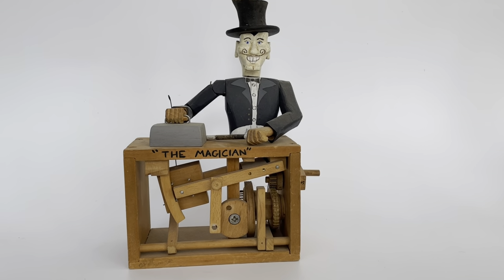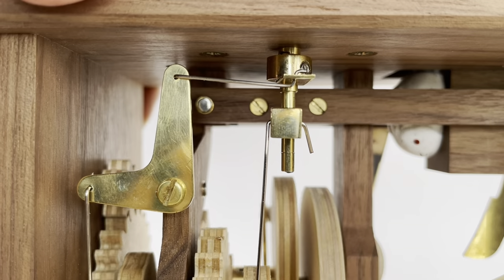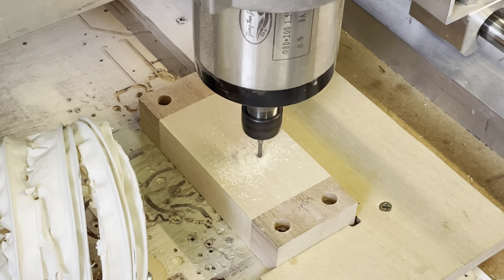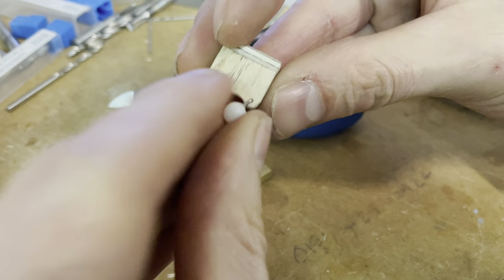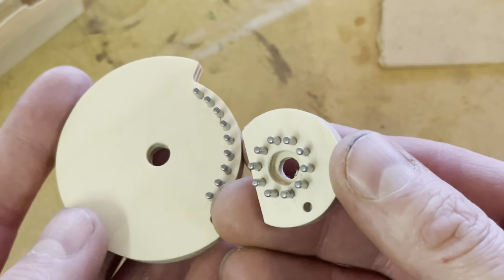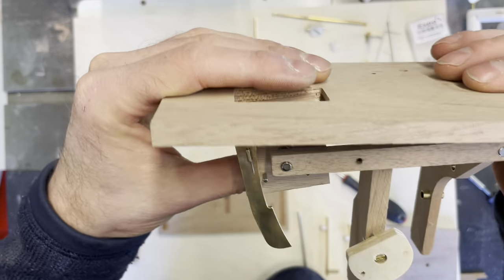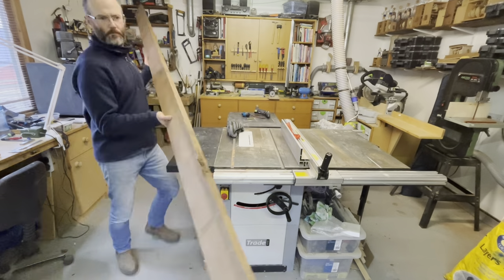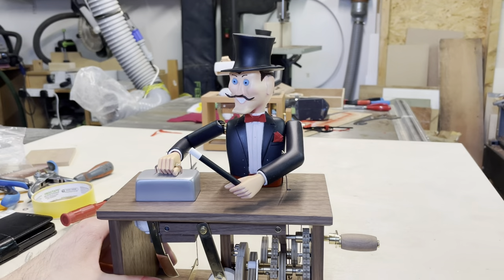How I built The Magician. Part 1 - making the prototype.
In this series of videos I’m going to share with you my process of building the magician, from prototype to making 30 of these automata.

mechanicalcreations.co.uk